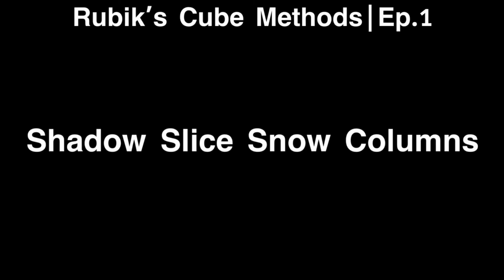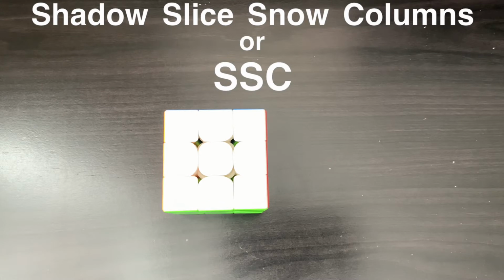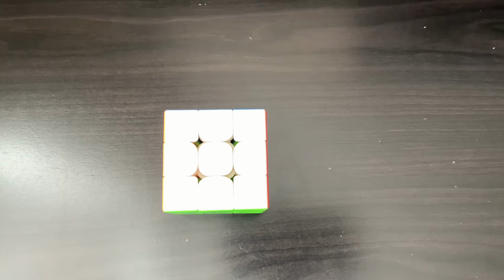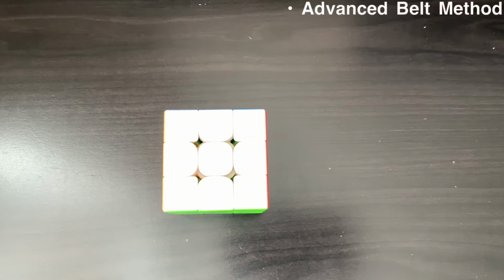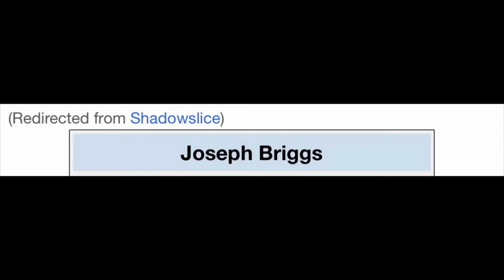Shadow Slice Snow Columns Method Tutorial | Rubik’s Cube Methods Ep.1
Welcome to a new series on my channel!
In this series, I go through all sorts of Rubik’s cube methods from speedsolving to novelty.

The Shadow Slice Snow Columns Method is a very efficient method that can be used for speedsolving as well as FMC. In this tutorial, I only showed the beginner version of this method, but if you want to make this method more efficient and faster you can learn the more advanced versions of this method. I got pretty much all the information of this method from speedsolving.com.